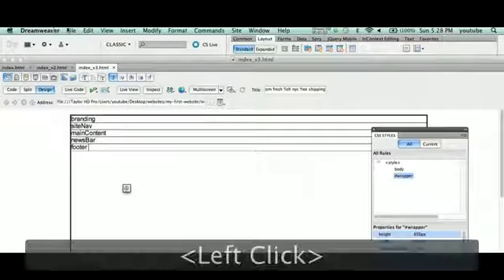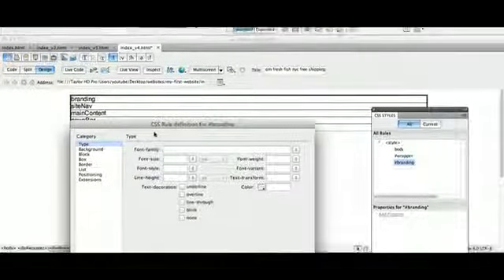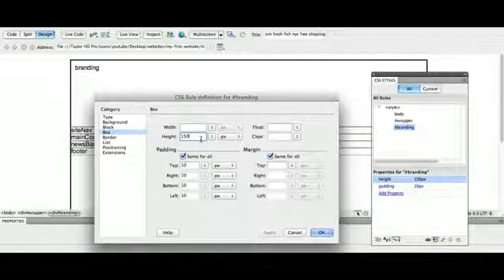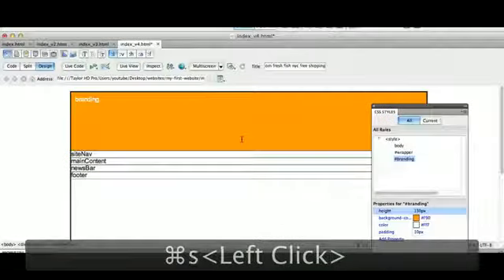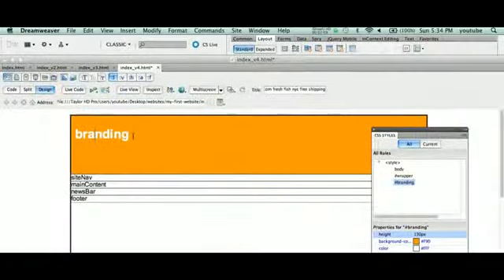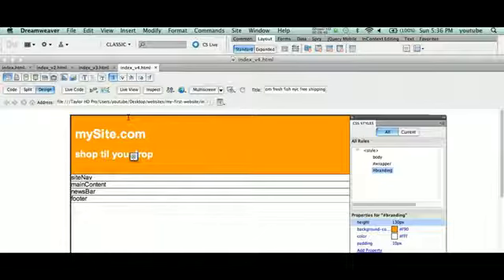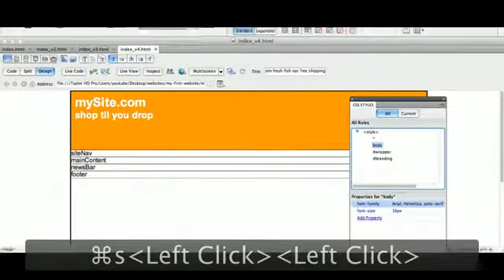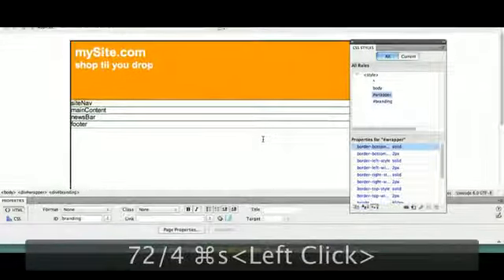Web design tutorial Learn how to make, create, publish your first 1st webpage with Dreamweaver YouTube